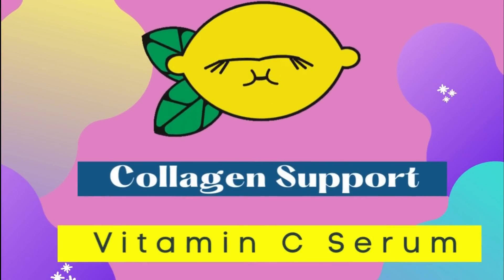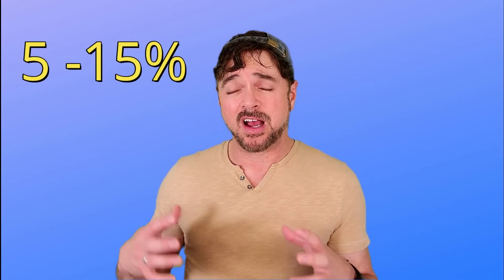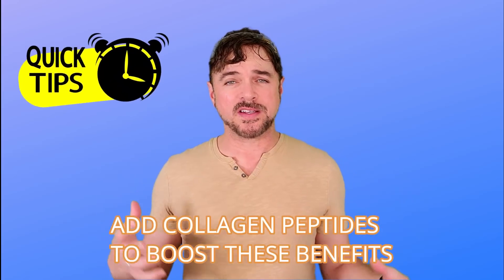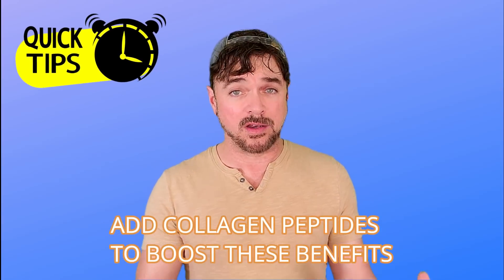3 Skincare Ingredients That Help Stop Skin Aging | Chris Gibson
Collagen loss is the culprit behind skin aging (along with sun damage) and these 3 skincare ingredients will help rebuild collagen and stop skin aging.

Products I recommend or mention in this video:
Paula's Choice BOOST C15 Super Booster, 15% Vitamin C

TruSKIN (Sodium Ascorbyl Phospahte )Vitamin C Serum

Retinol Moisturizers:
CeraVe Retinl Serum
Retinol Complex Face Serum - 1oz from Naturium ( Contains retinol aternative foe sensitive skin)

Multi-tasking combo serums( with Niacinamide)
TruSkin Vitamin C-Plus Super Serum, Anti Aging Anti-Wrinkle Facial Serum with Niacinamide, Retinol, Hyaluronic Acid

Naturium Niacinamide Face Serum 12% Plus Zinc 2%